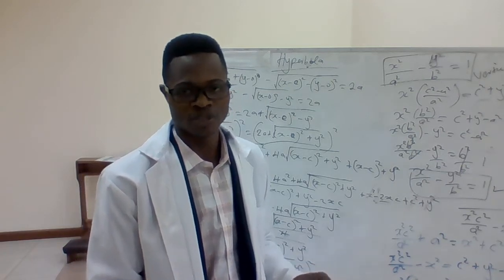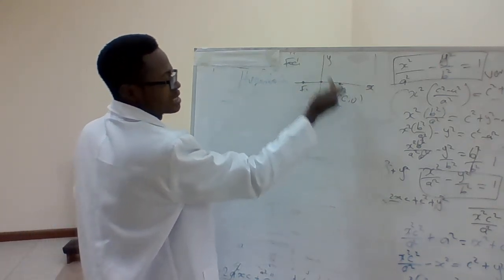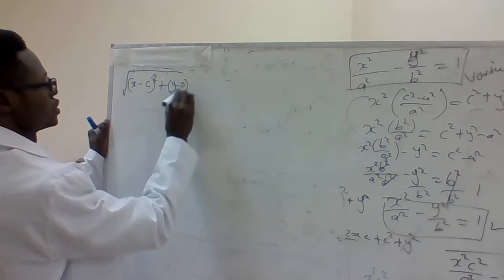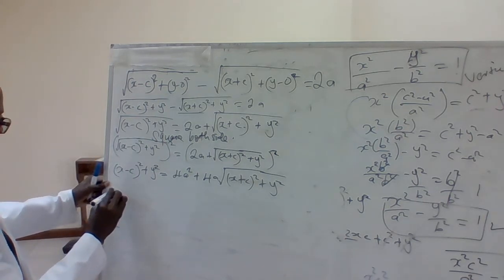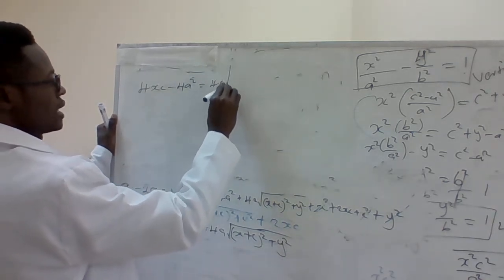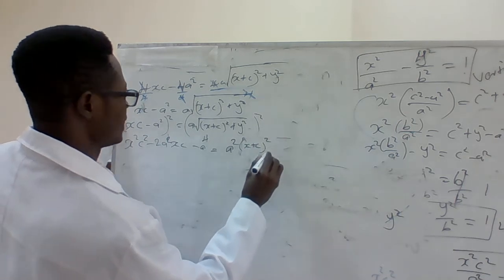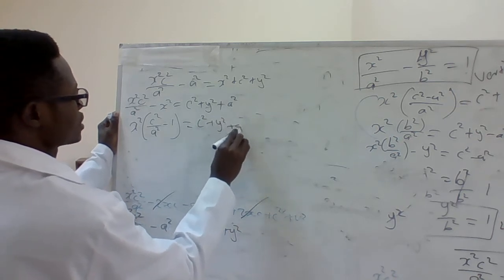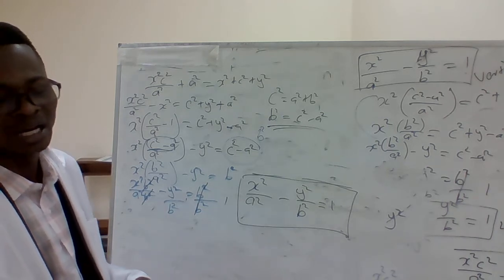Derivation of the equation of a hyperbola